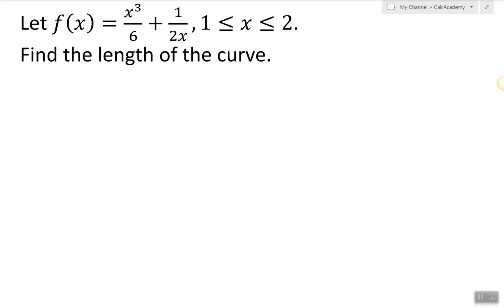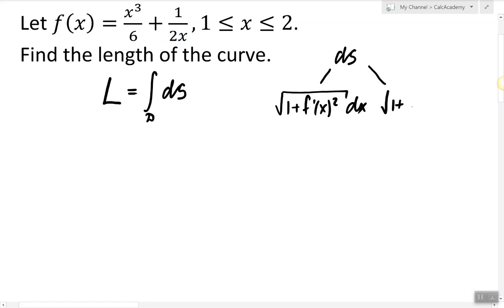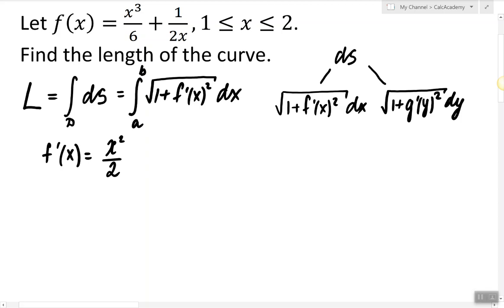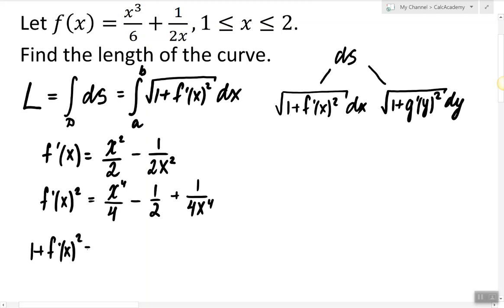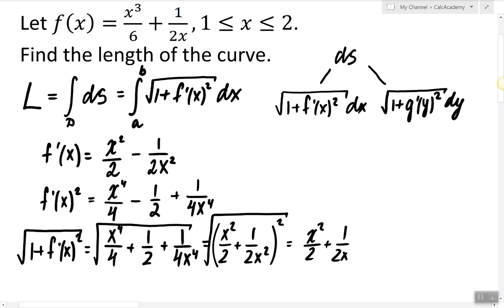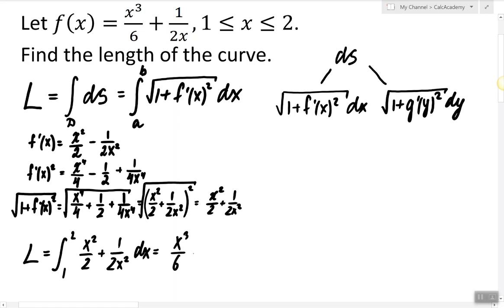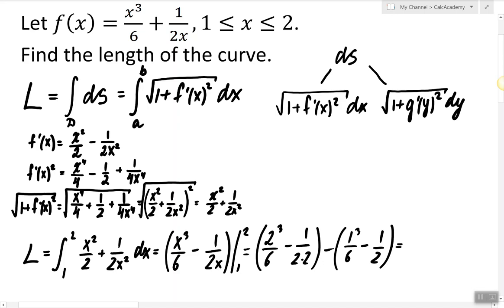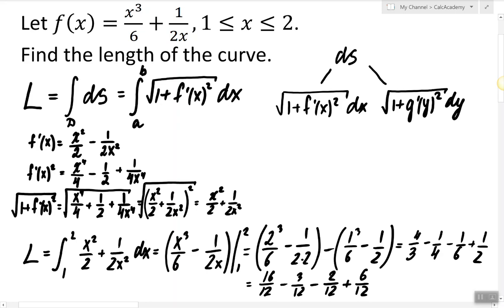Finding the Arclength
In this video, I show how to compute the length of a curve on the graph of a given function on a given interval.